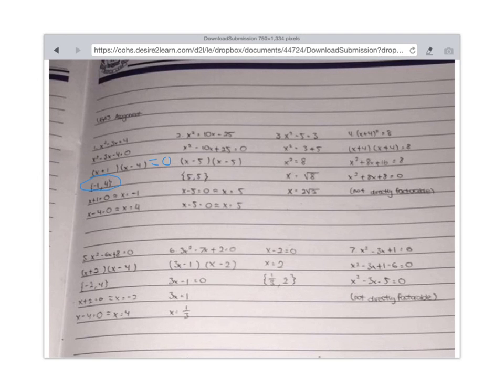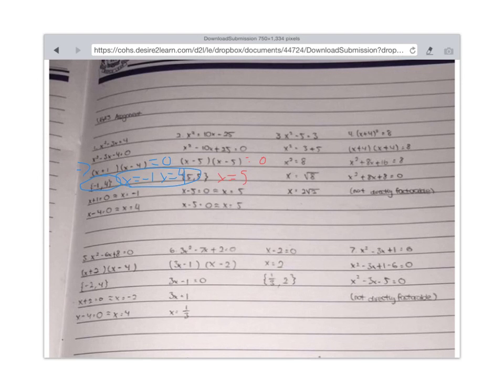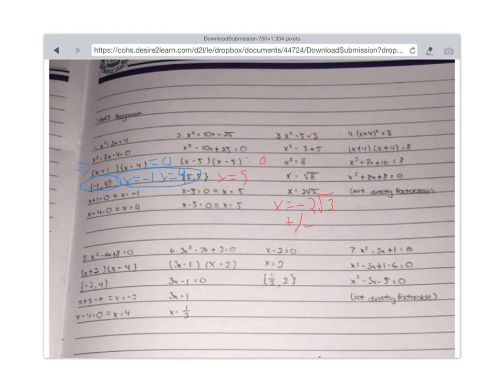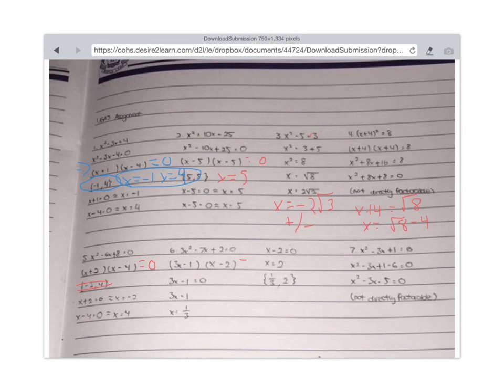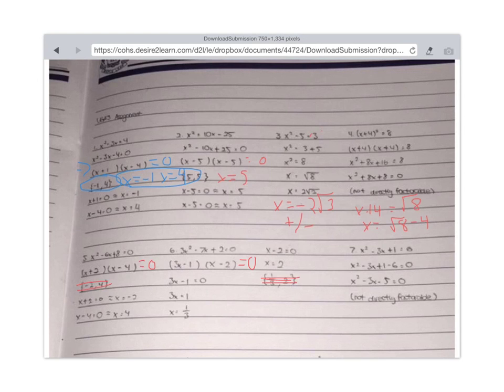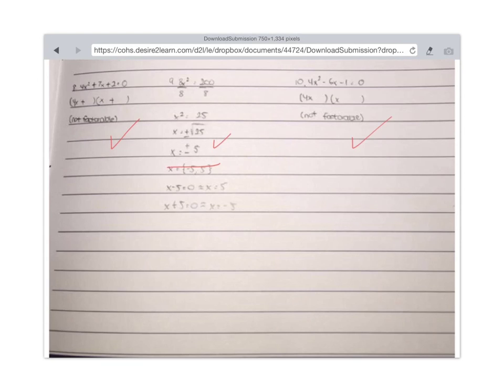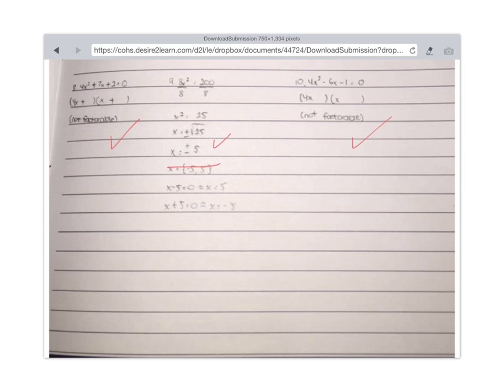Made with Explain Everything™ Interactive Whiteboard